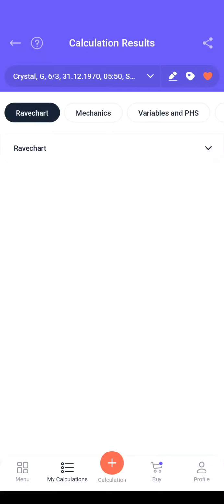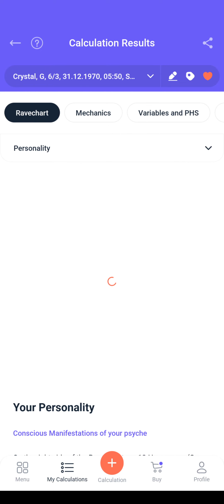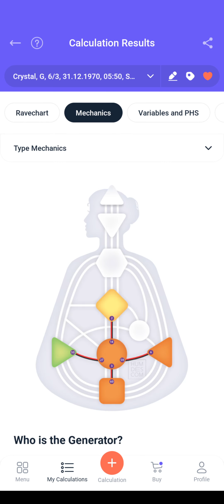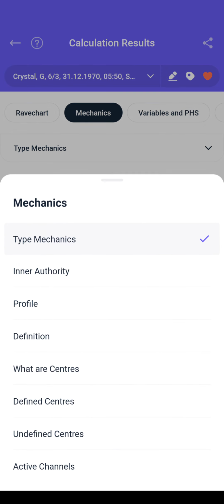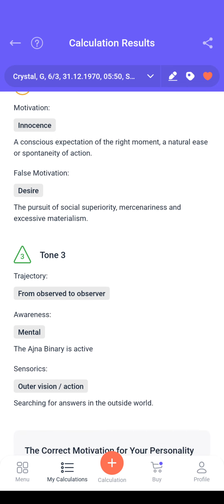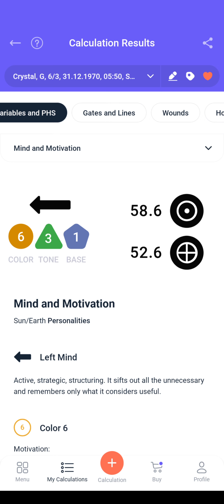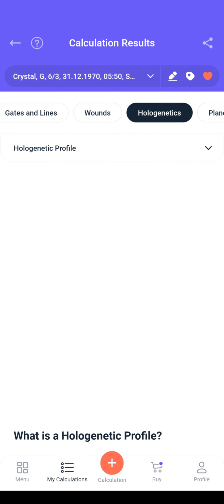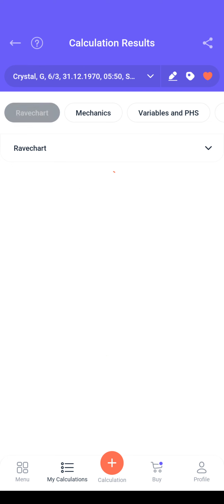5 minute HumDes App tutorial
Learn how to use the HumDes app in just 5 minutes with this quick tutorial. Master the app's features and functions in no time!